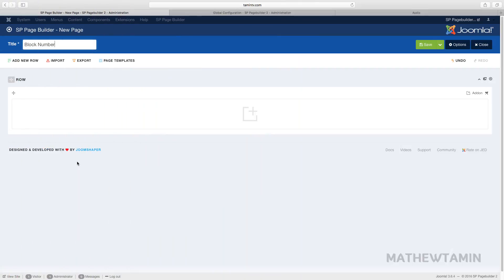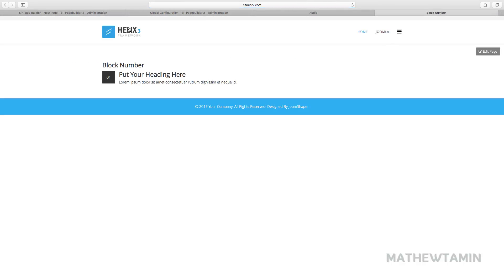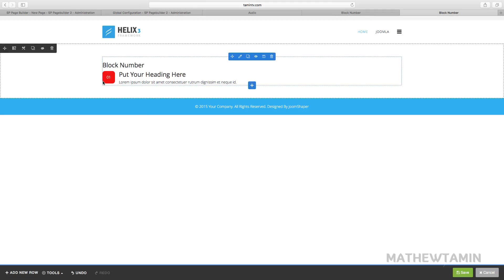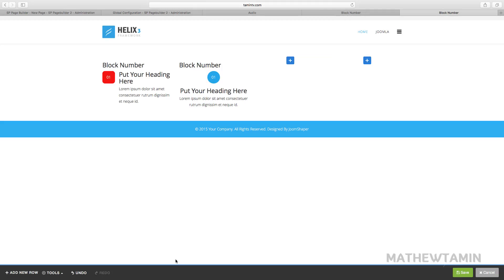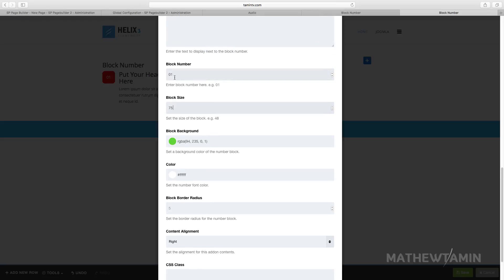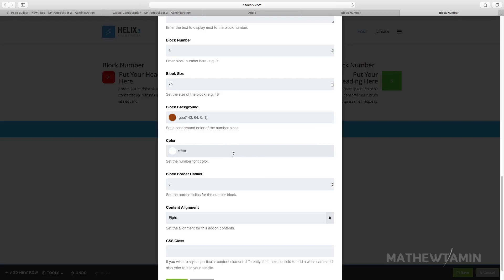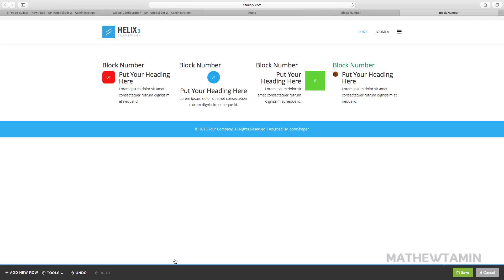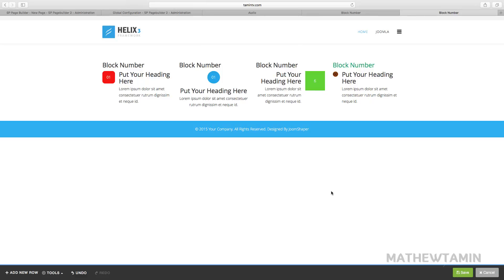SP Pagebuilder 2 Tutorial - Block number